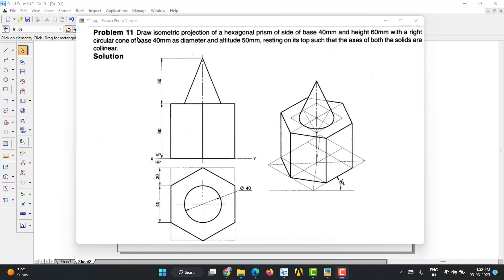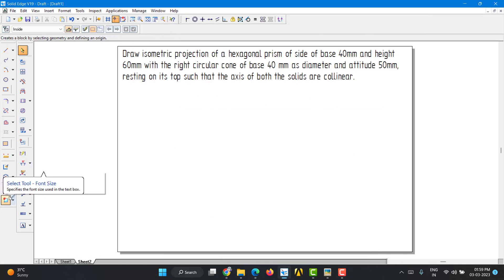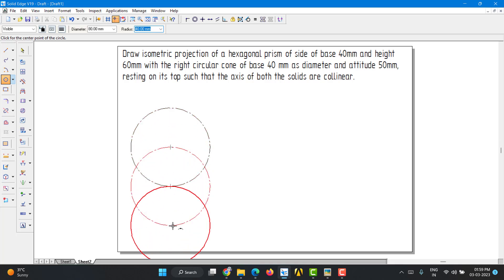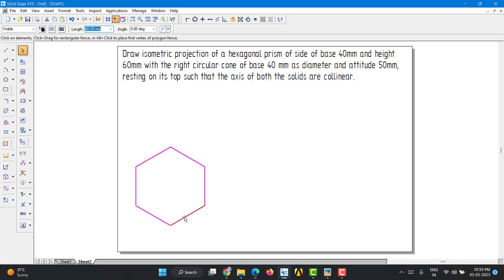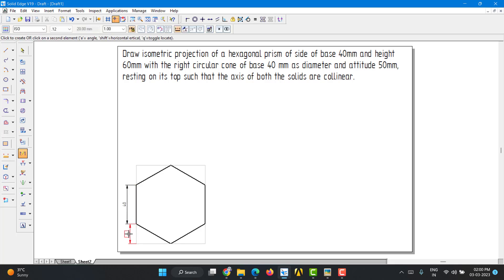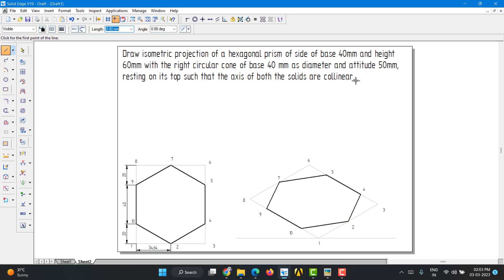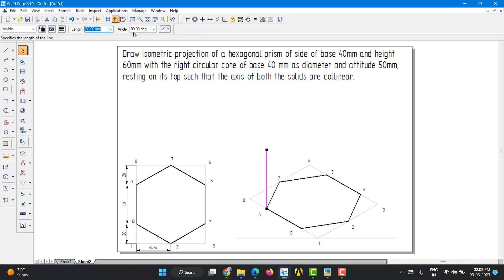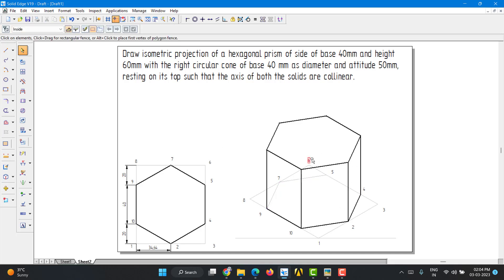ISOMETRIC PROJECTION P11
Draw an isometric projection of a hexagonal prism of the side of the base 40 mm and height 60 mm with the right circular cone of base 40mm as diameter and altitude 50mm, resting on its top such that the axis of both the solids are collinear.